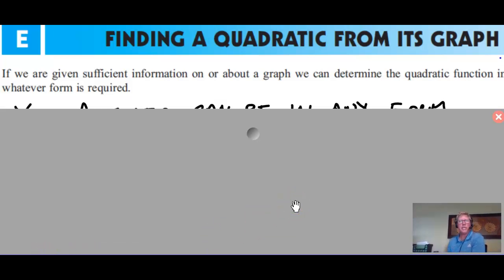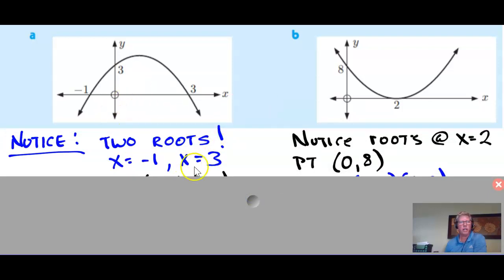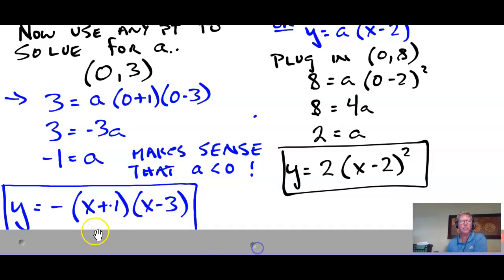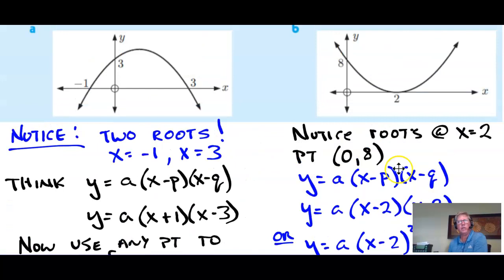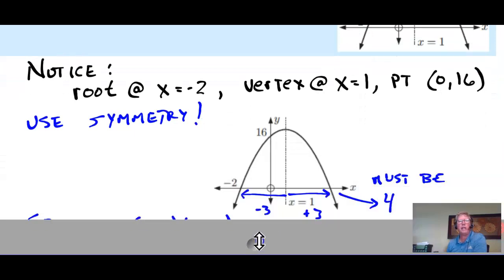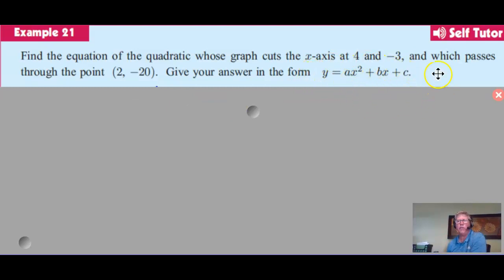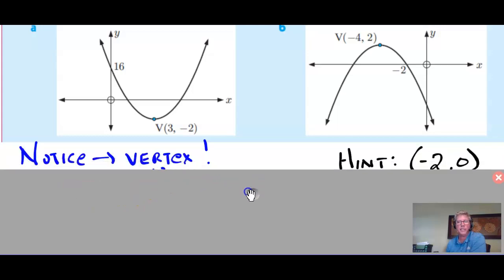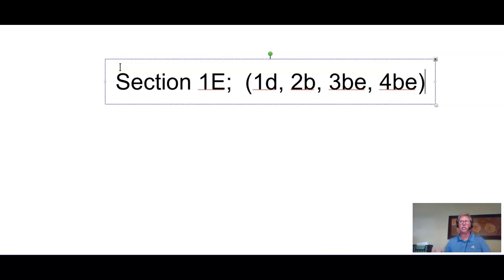2002 pc sayers 1E writing eq from graphs